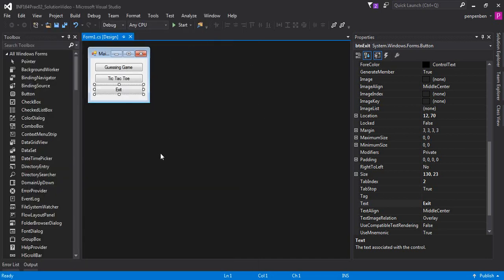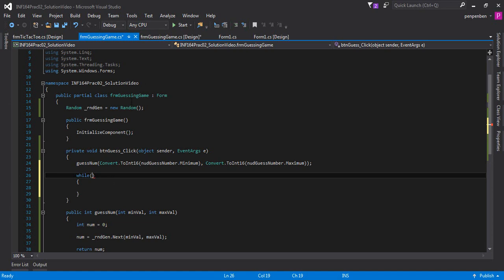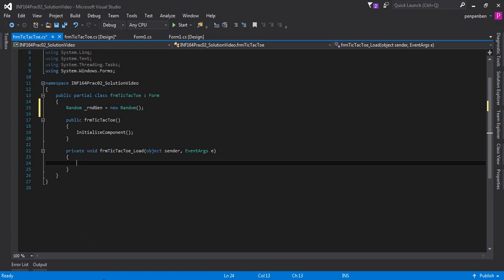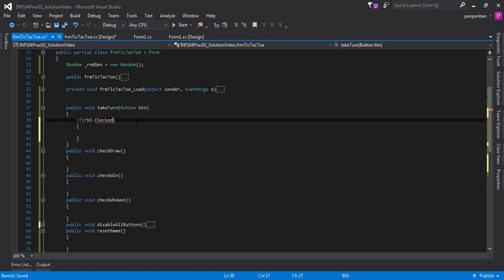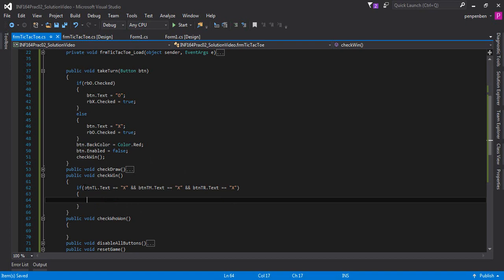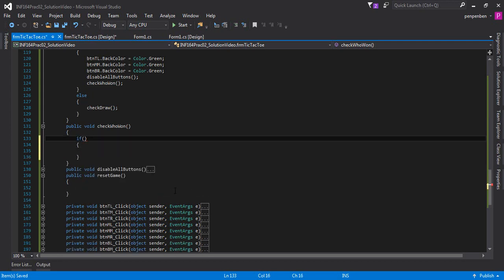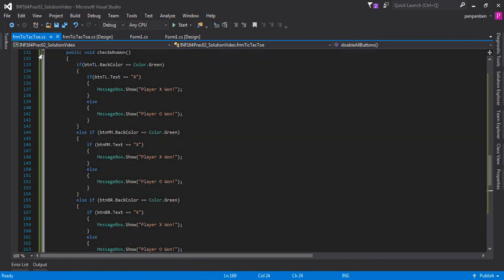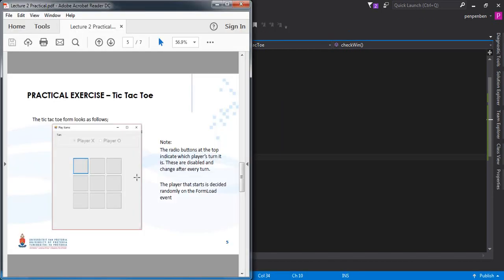INF 164 - Practical 2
This is a solution video for Practical 02